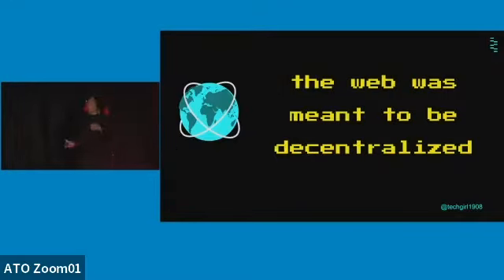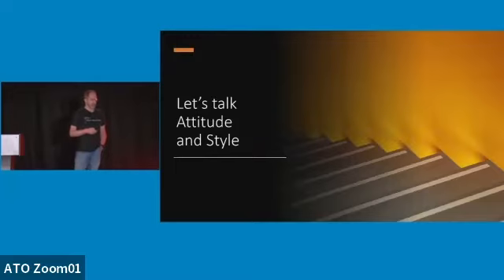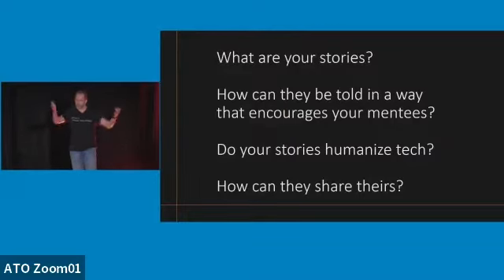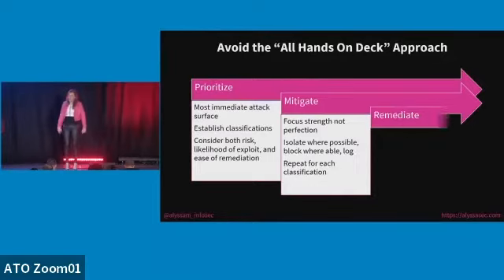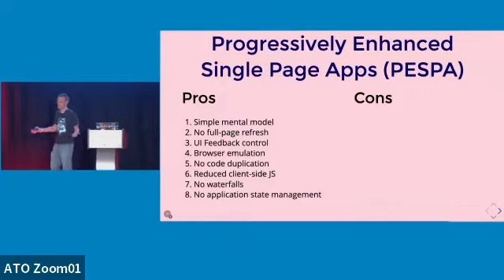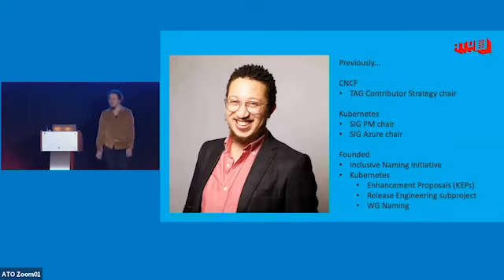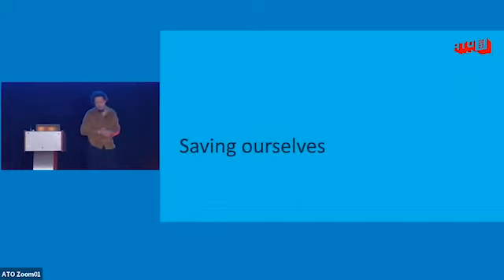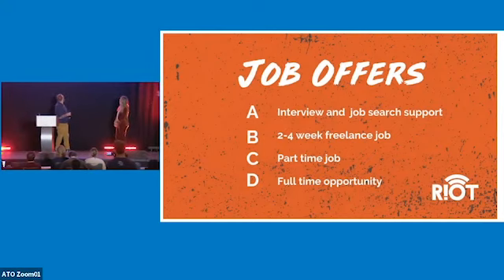All Things Open 2022 - Keynotes - Tuesday, November 1st 2022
All Things Open 2022 - Keynotes
Tuesday, November 1st 2022